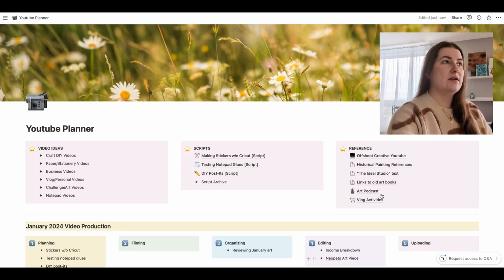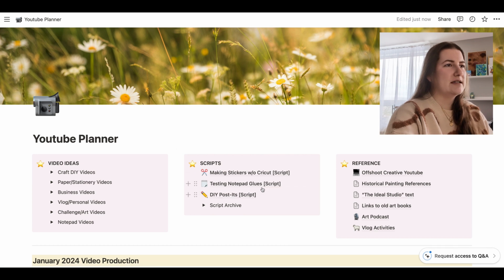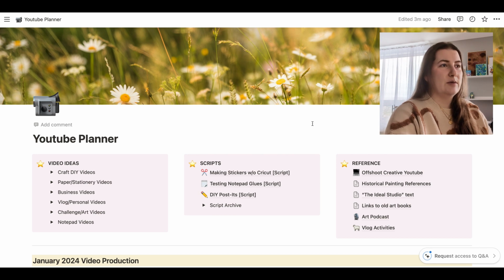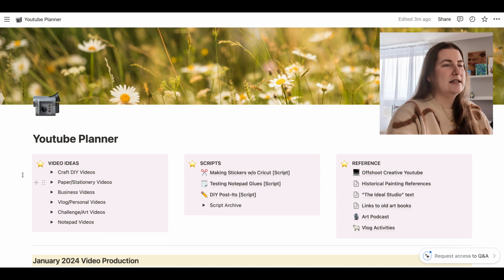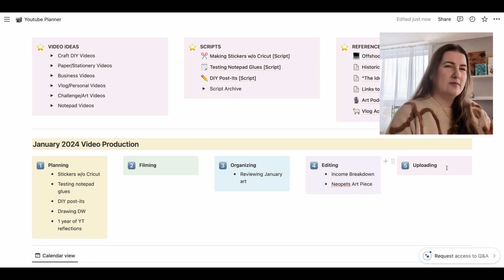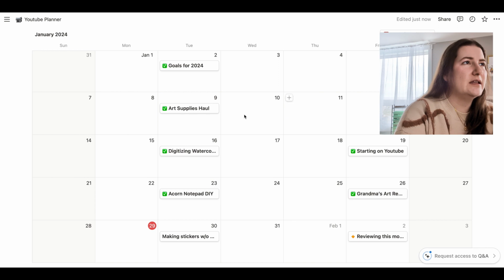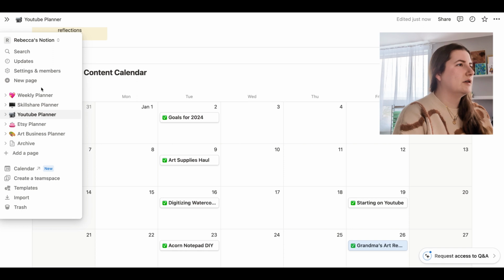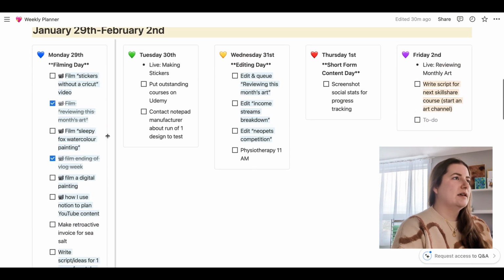How I use Notion for my Youtube channel! // Notion tour and planning tips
I've gotten way more organized and consistent with my youtube channel since organizing the whole thing in Notion. I'll show you how I set up my pages to sort video ideas, scripts, workflow, and a content calendar. This is the whole reason I'm good at posting weekly now! Yay Notion!

I have a course that people *really* seem to love on how to design an aesthetic notion dashboard if you want a step-by-step tutorial:

Misc Links:

• A book I wrote about Sable Island

Hi, I'm Rebecca and I run Lucky Sprout Studio! I am an artist and graphic designer and love making cute artwork and fun stationery products. On my channel you can find art/product tutorials, business advice, and studio vlogs! I hope you'll join me~~